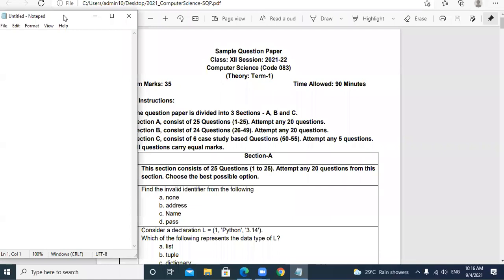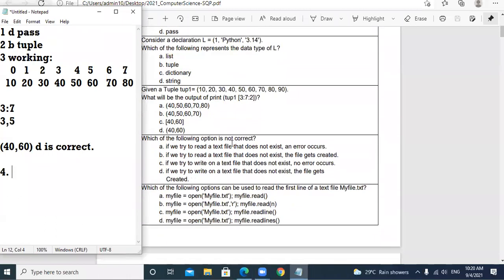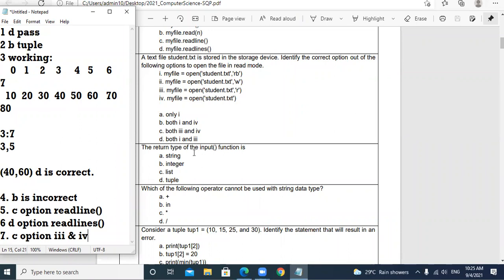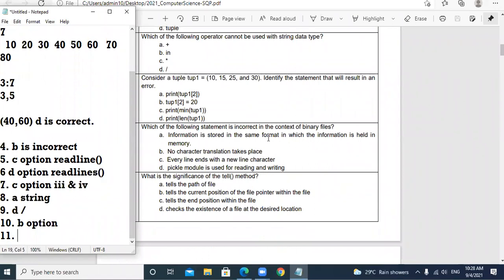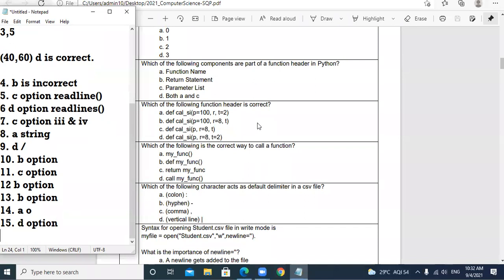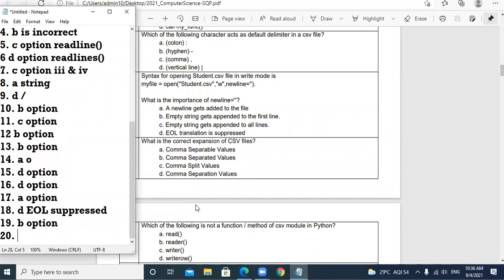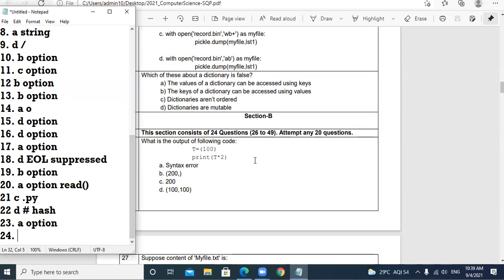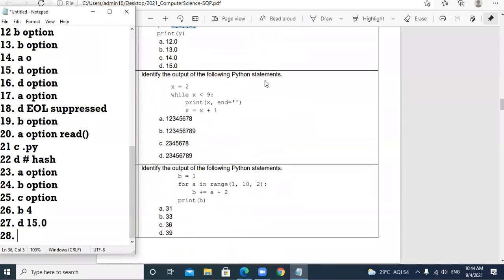04-09-21 XII B,C COMPUTER SCIENCE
DISCUSSION OF C.B.S.E SAMPLE PAPER